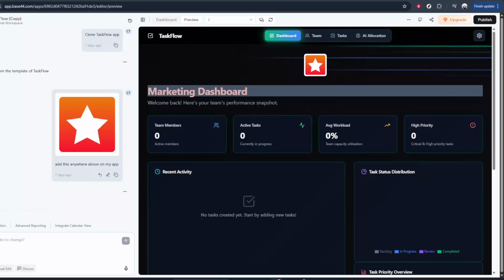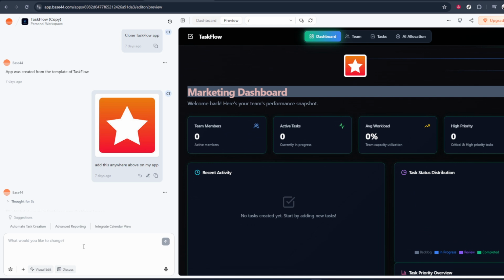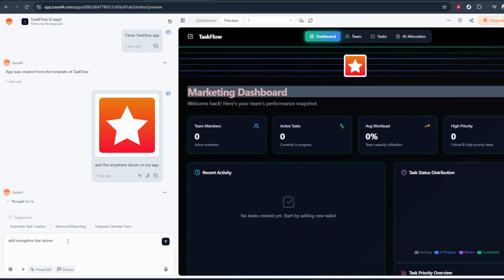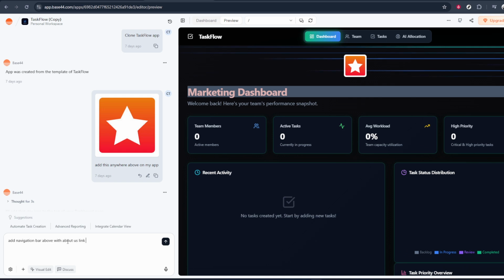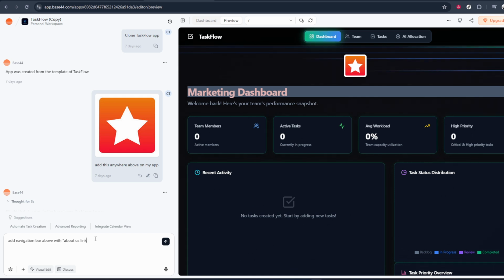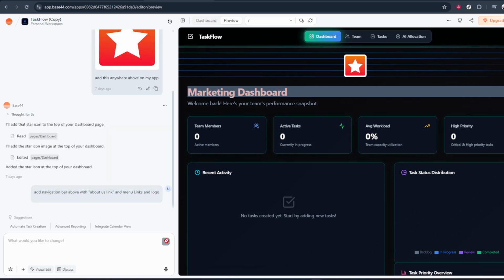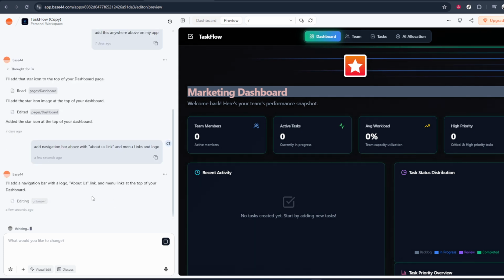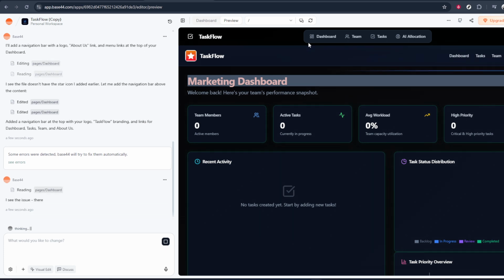How to Build a Navigation Bar in Base44 | Easy 2026 Guide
In this video, you’ll learn how to build a navigation bar in Base44 step-by-step for a clean and professional layout.